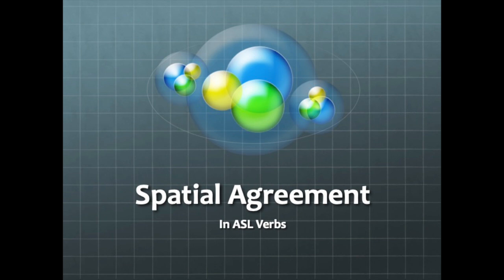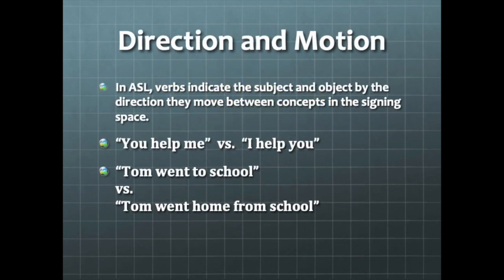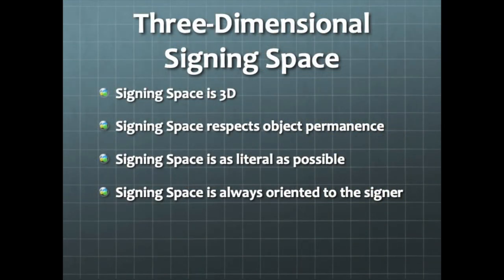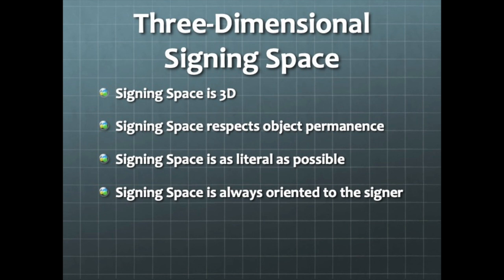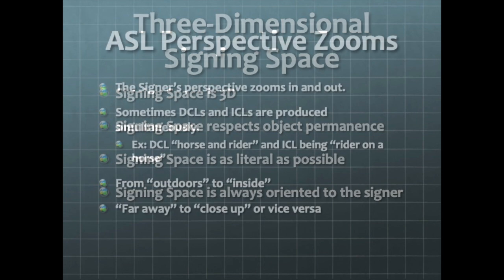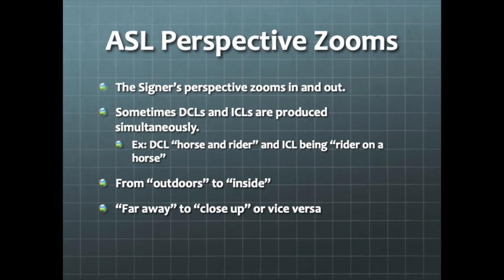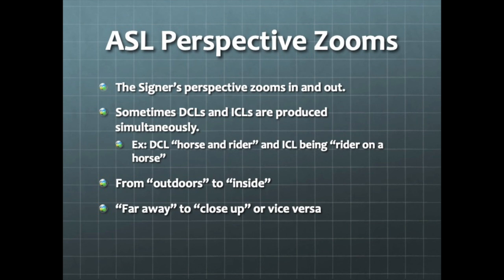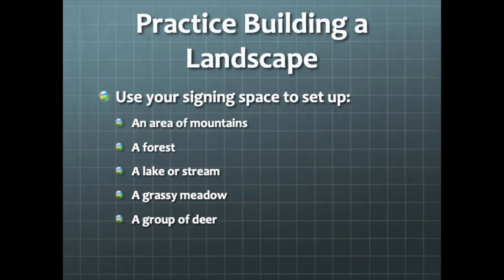Unit 12 Lecture - Part4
This is an instructional video for my ASL 4 class.